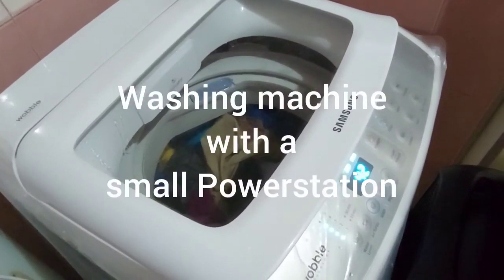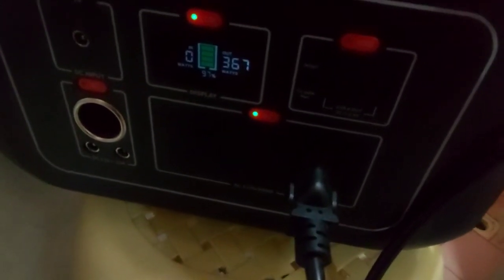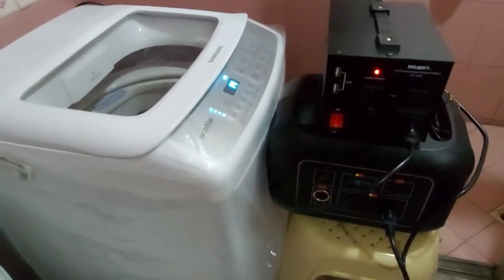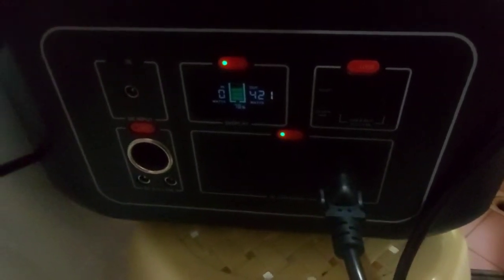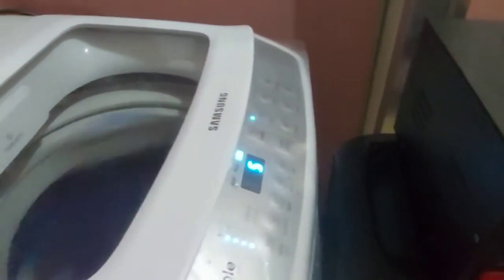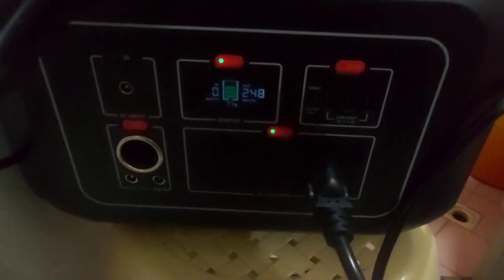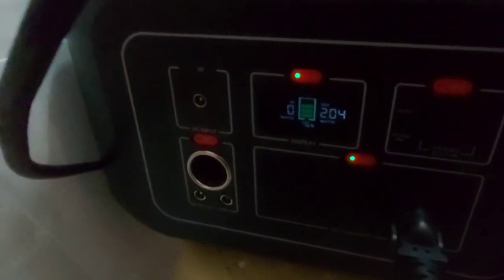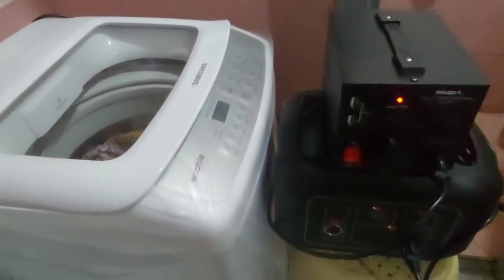Portable Powerstation running a Washing machine (with "step up" converter) in Philippine edition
This is an example of how a small setup using my 622wh portable powerstation can run a small washing machine.

I had to use a "step up/step down" converter which can handle up to 1000watts to convert my 110V powerstation to 220V as I am using this in Philippines.

The purpose of this video is to have some sort of preparation in case of emergency power outage. Pls consult a professional electrician if you have no idea what you are doing.

You can support this small channel by using the link below for the equipment's I used in my videos, this will not add any more cost to the item.

Milin 622wh Portable Powerstation click to order
Instapark "step up" converter click to order
Ecoflow River click to order
Avid Portable Powerstation click to order
Tishi Hery 120watt Foldable Solar Panel click to order
JeeFull 100watt Foldable Solar Panel click to order